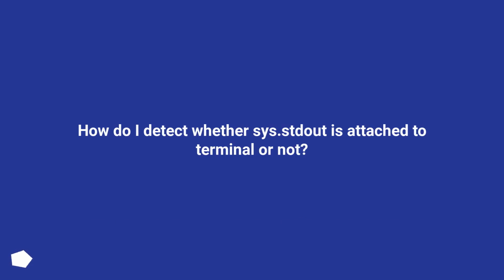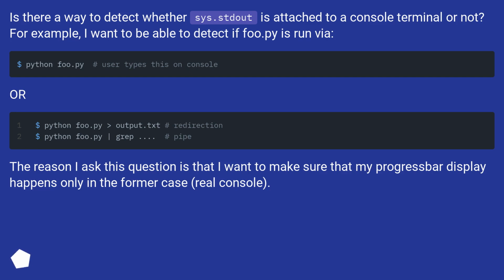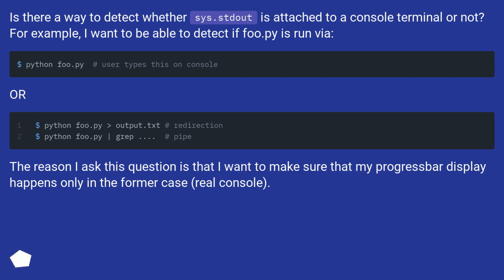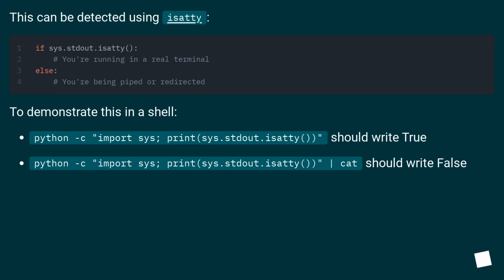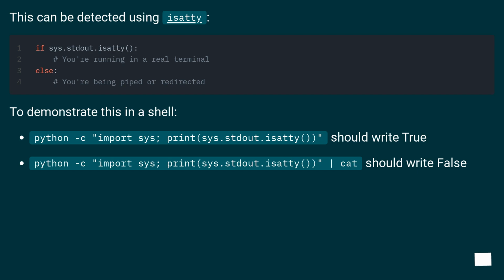How do I detect whether sys.stdout is attached to terminal or not?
Chapters
00:00 Question
00:41 Accepted answer (Score 270)
01:10 Thank you